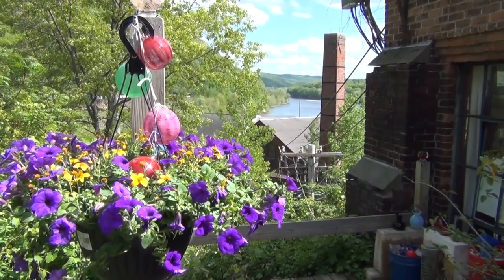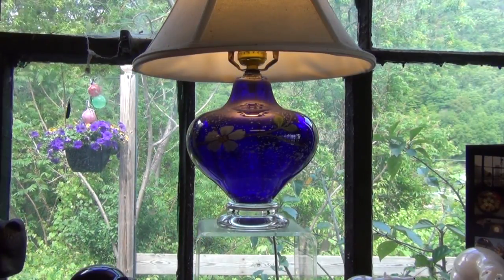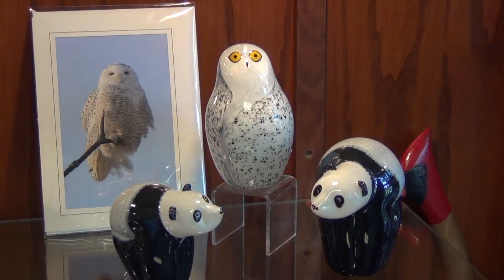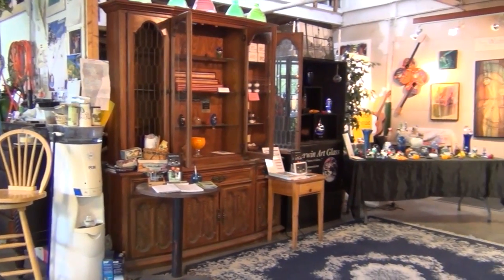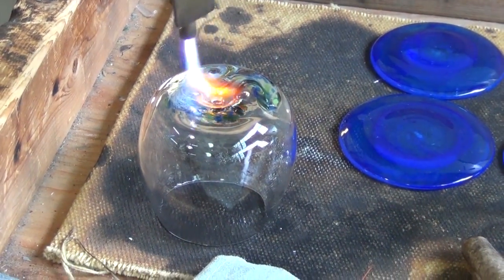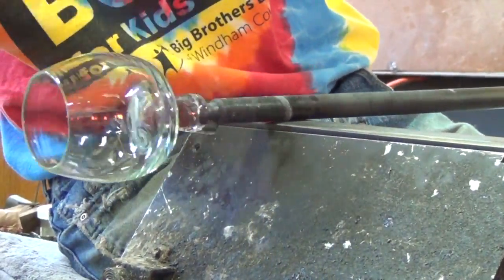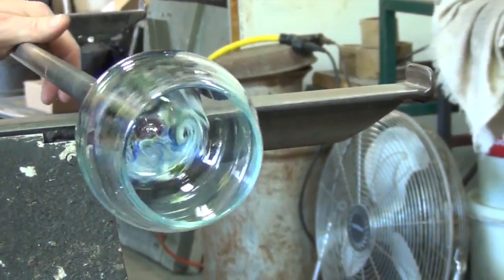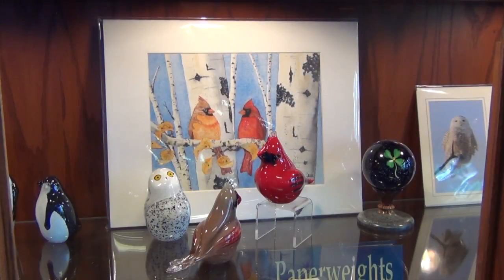25th Annual Open Studio Weekend in Vermont - YCN News 5.27.2015